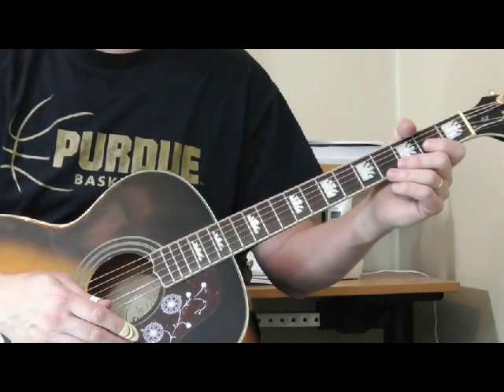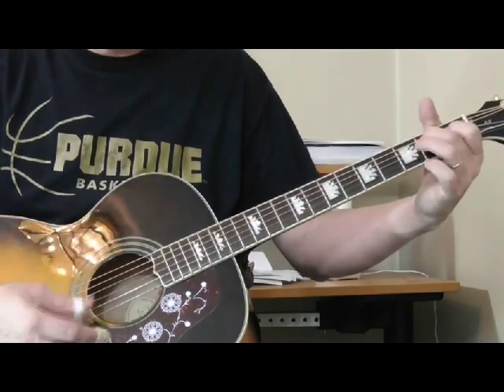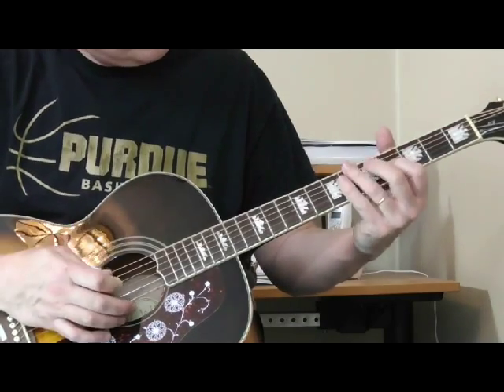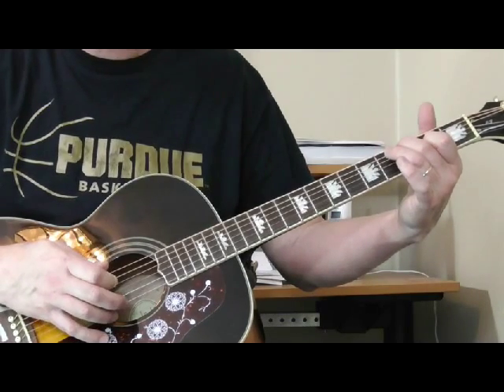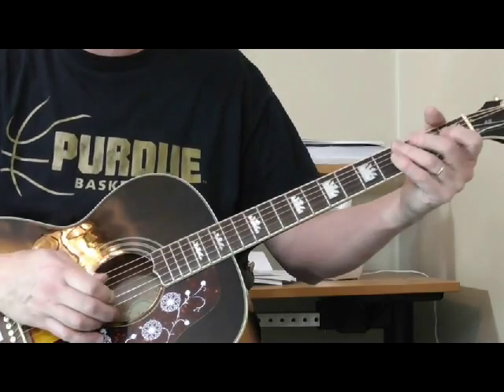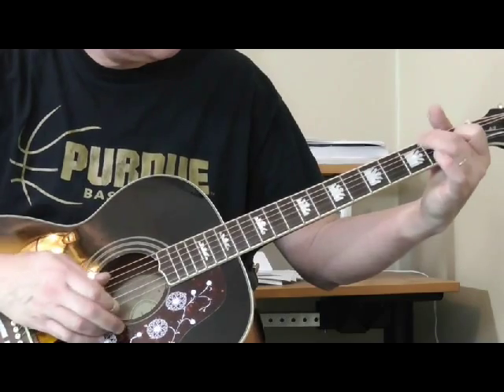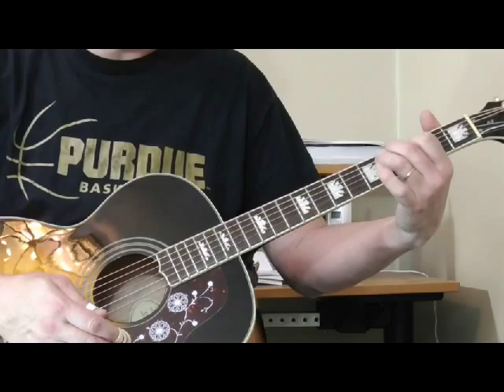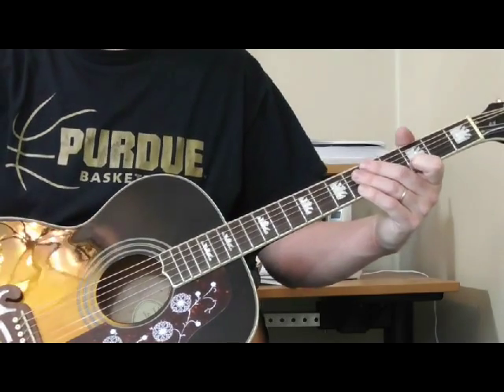Blues Guitar Turnaround - Jimmy Rogers/Robert Jr. Lockwood